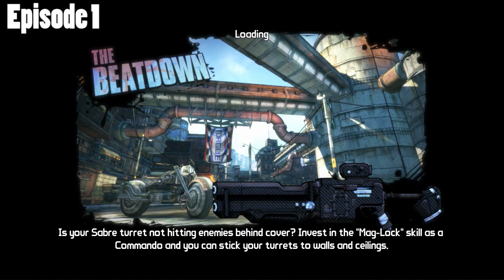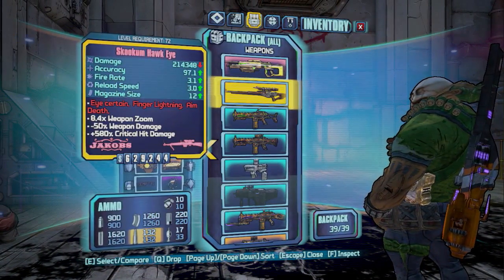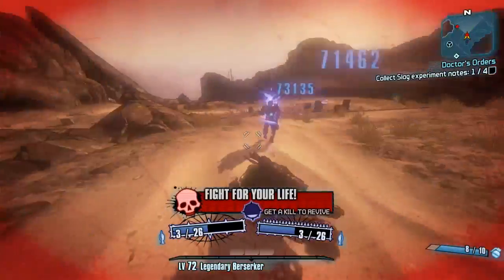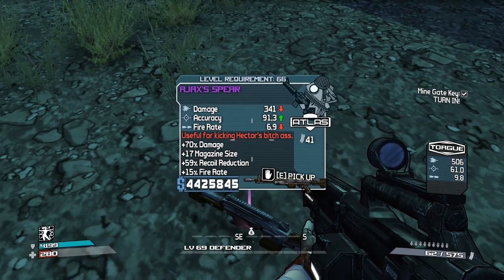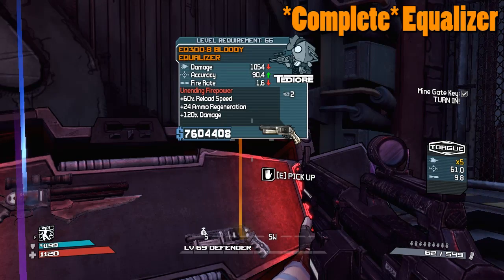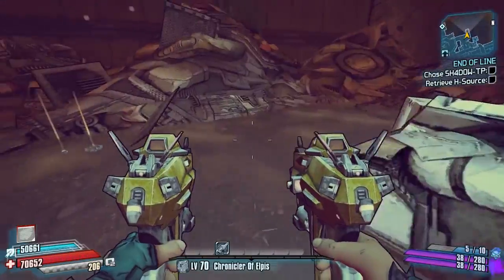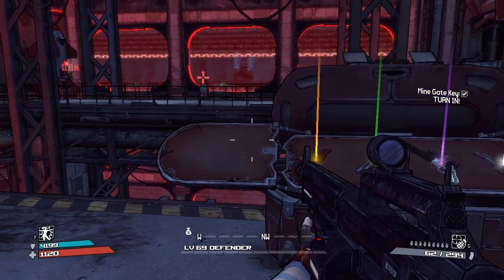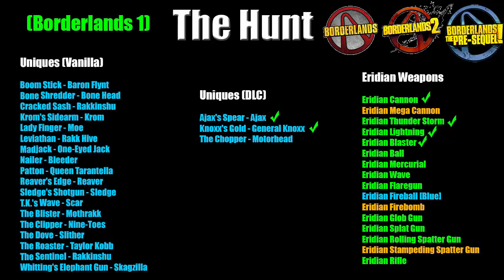Borderlands | The Hunt | Complete Scavenger Hunt | Episodes 1-10 | Highlights